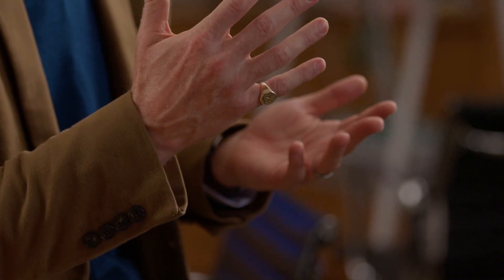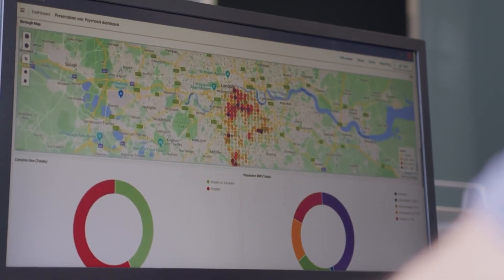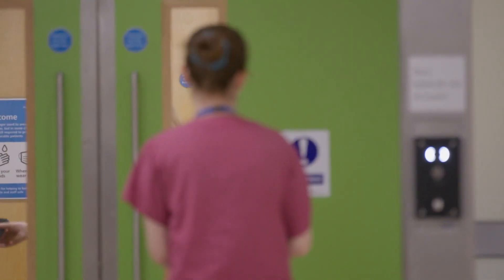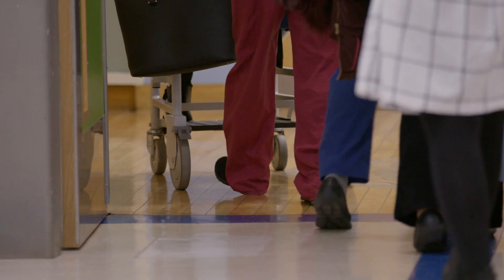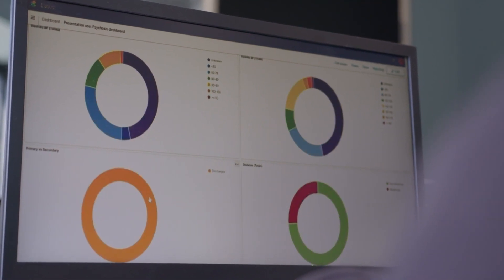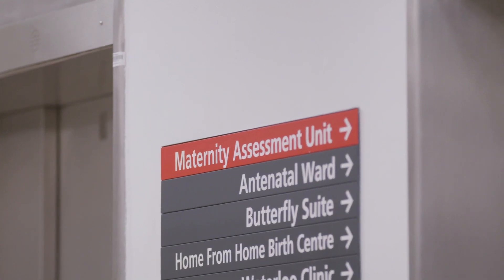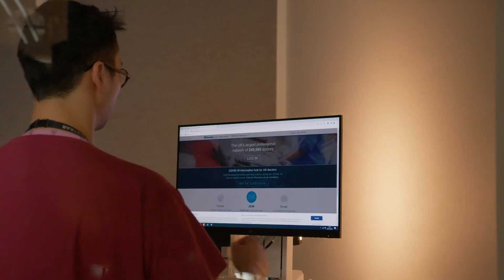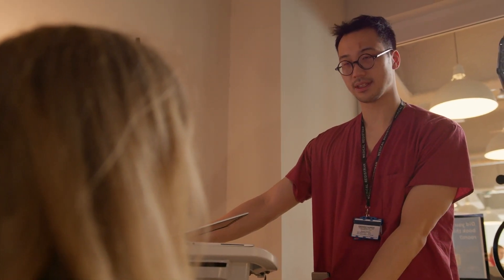How Elastic improves patient outcomes with valuable healthcare data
Cogstack, powered by Elastic, has proven invaluable in protecting patients at risk from specific drugs, enabling healthcare staff to swiftly access relevant medical records within just a few clicks, rather than days, weeks or even months as it was before. Harnessing the power of Cogstack and Elastic has allowed clinicians to identify priority cases promptly, leading to a reduction in waiting times for patients and ensuring the right medications are prescribed.